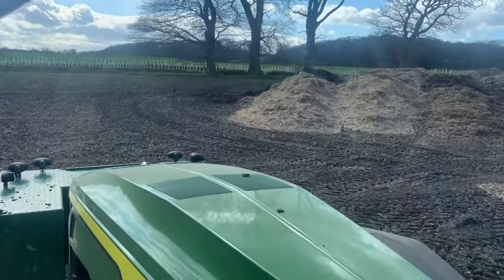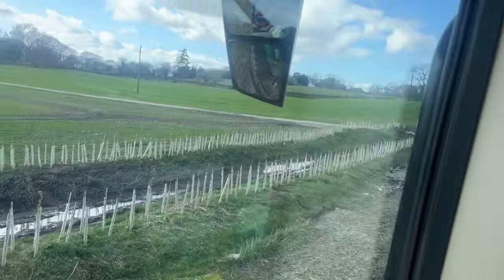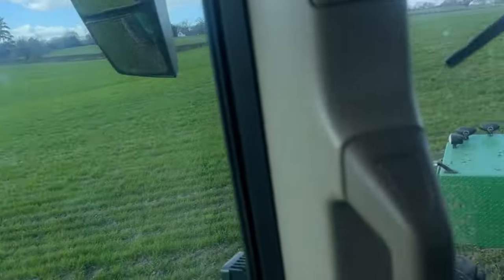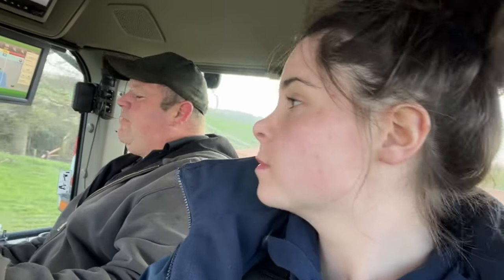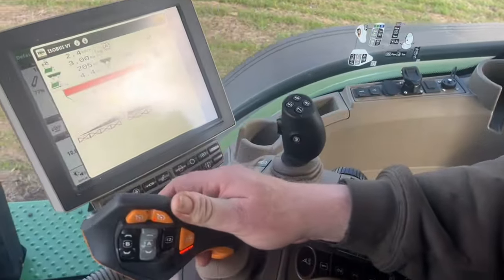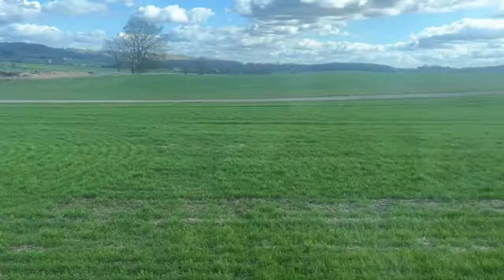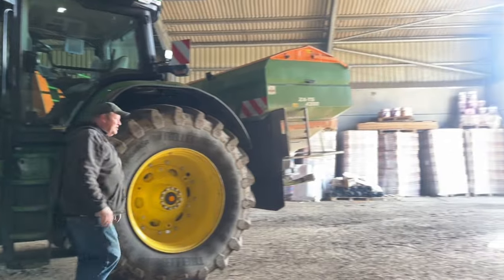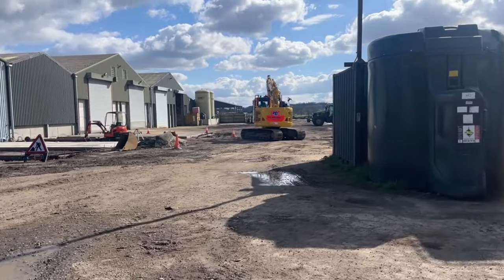Fertilising in the John Deere 8R 370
Back for Easter and we are catching the tiny dry weather window and fertilising the wheat.

There is so much going on on the farm, I hope to show you as much as I can whilst I am home.

Writing my dissertation and hope to hand this in over the next few weeks.  Thanks for bearing with me.